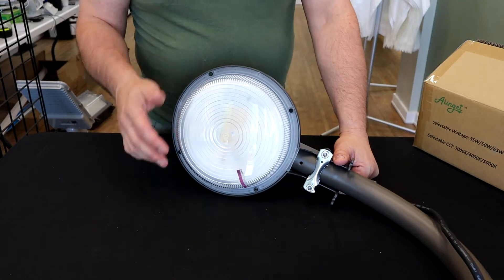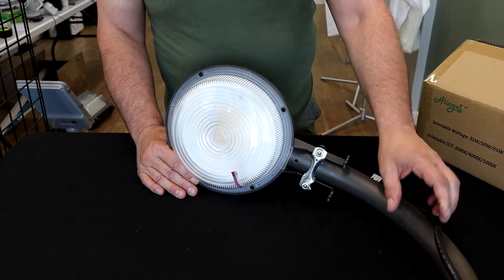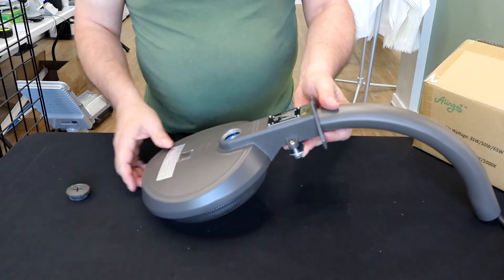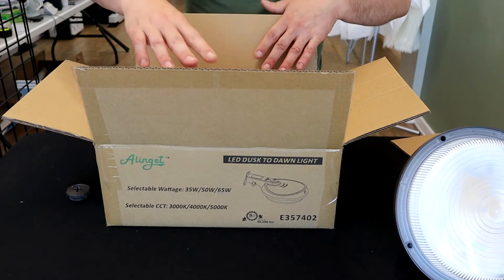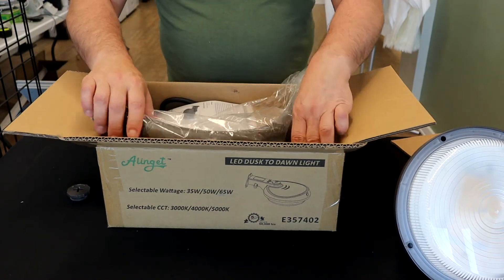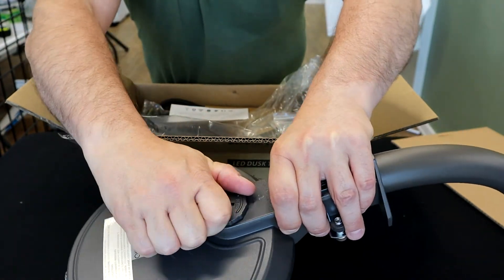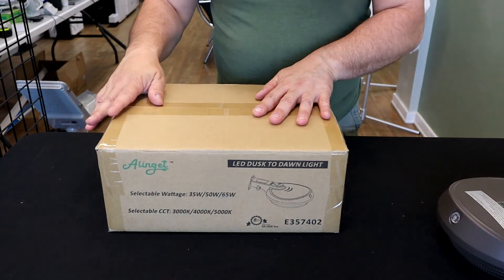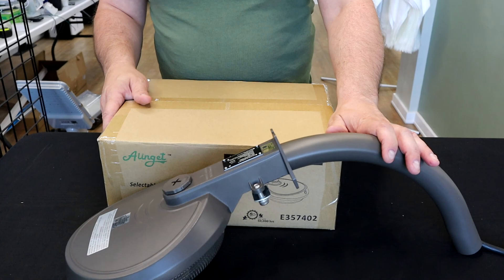Omni-Ray Lighting Yard Light Demo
Wattage Adjustable (35w, 50w, 65w) 170lm/w up to 10,050 total lumens in 65 watt 5000K setting

3CCT Adjustable (3000K, 4000K, 5000K)

Backyards, service road and effective for security and perimeter lighting Features

Outstanding thermal solution allows for usage in commercial/industrial applications

Consumes 45W to replace 100W MH light and 65W to replace 175W MH light